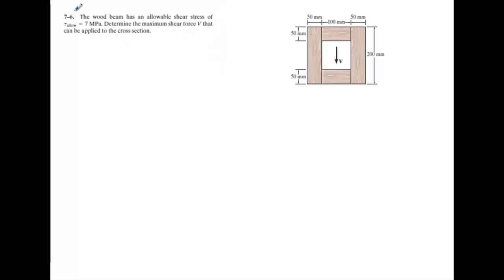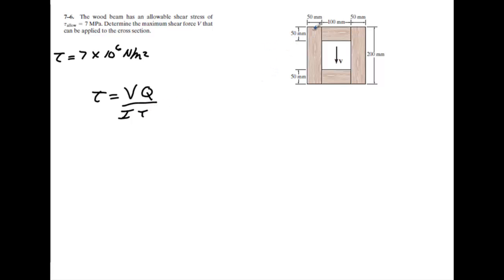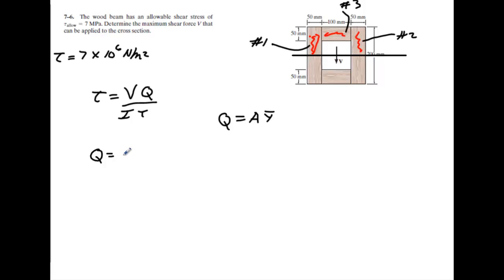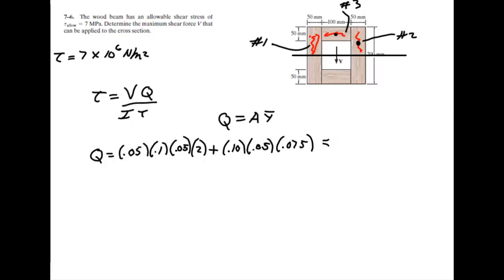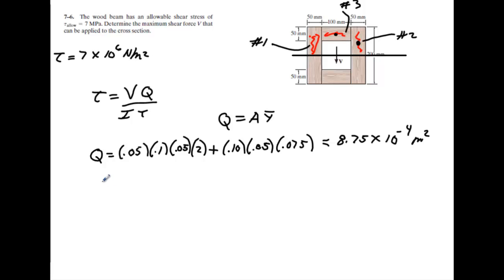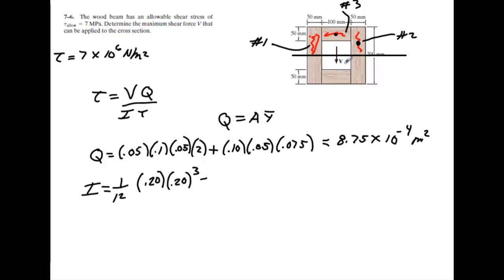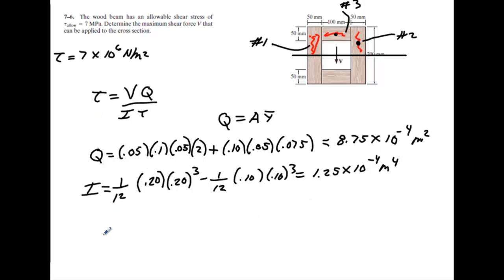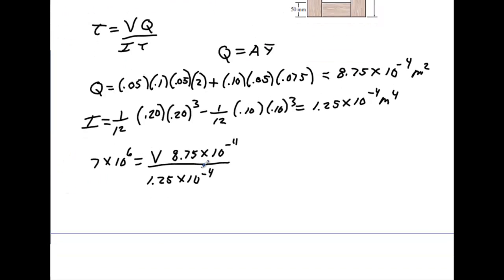Hibbeler 7-6.camproj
Detailed Solution